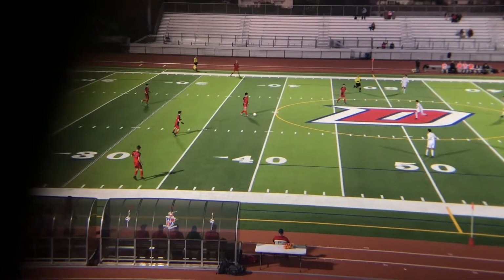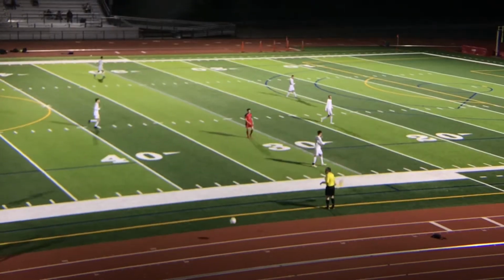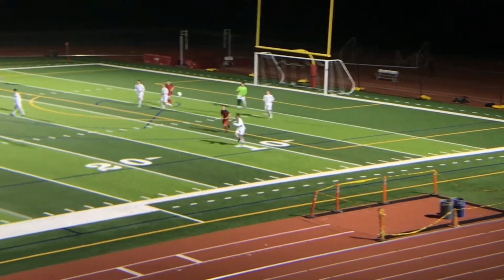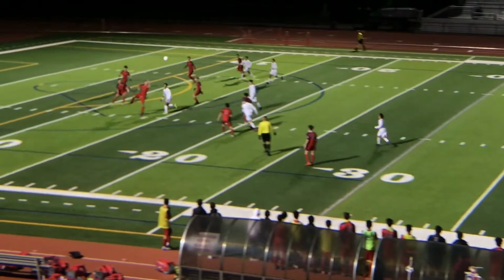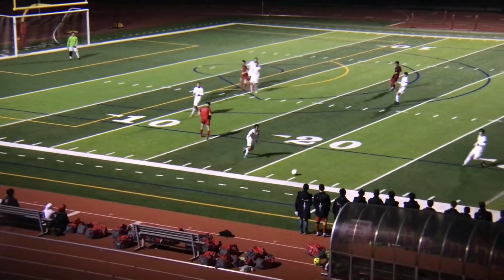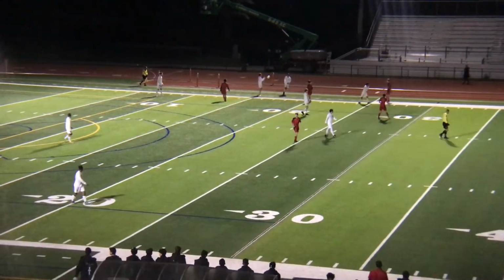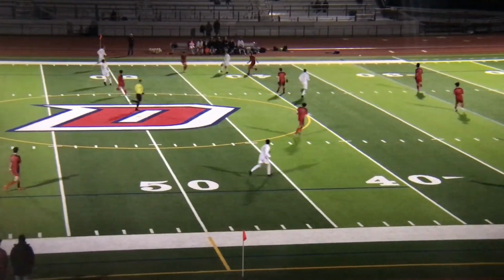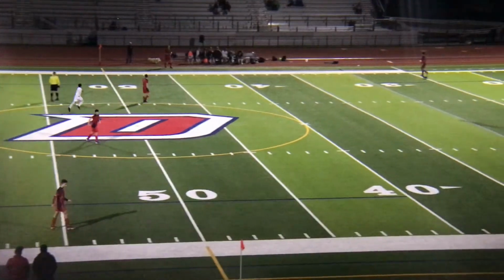DHS Varsity v Livermore 2 0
DHS Varsity v Livermore 2 0 Norcal High School Soccer 2019/2020